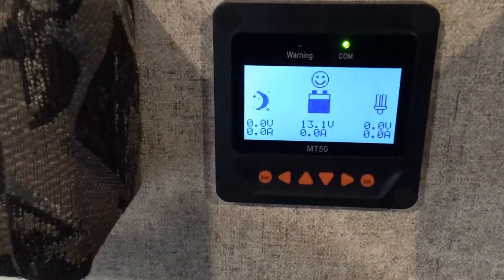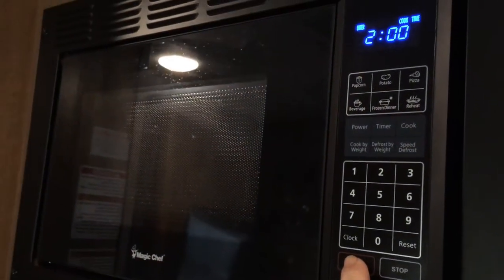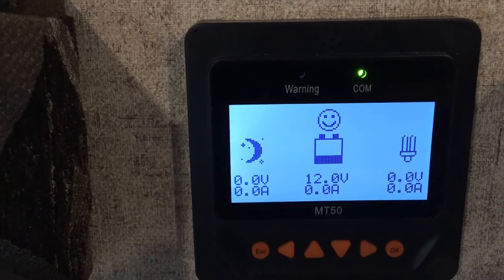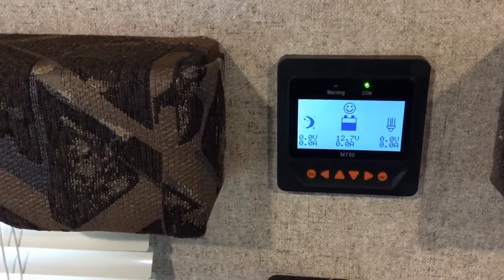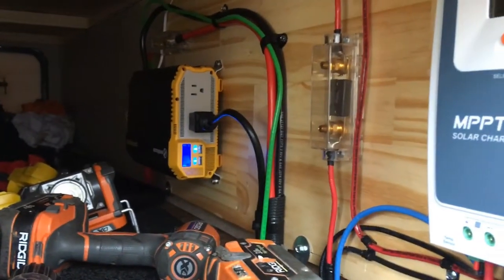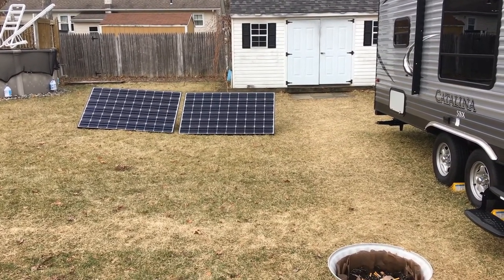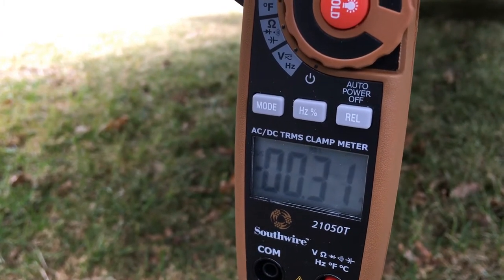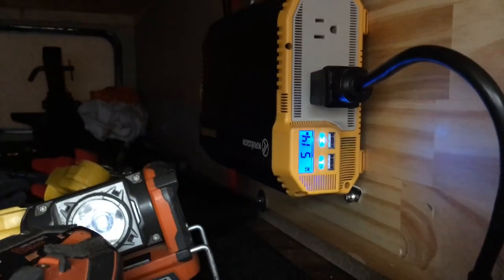RV Microwave inverter test, Krieger 1100 watt, 3 - 12 volt batteries parallel, Boondocking prep.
Just testing voltage drop on inverter with 12 volt batts. The microwave probably wasn't the best test as it was only a 3 minute test.

I want to go 6 volt but heard the voltage drop will be greater..

I need to draw the battery's down to 75% SOC and do another test to see voltage drop.

Using the toaster oven or coffee maker would have been a better test as the micro is problematic. It was pushing the limits of my inverter.

My other big draw appliances are more stable as they are just heat elements..

This micro needs to start and I was over watts on inverter a few times.